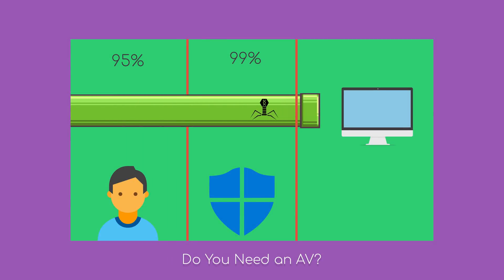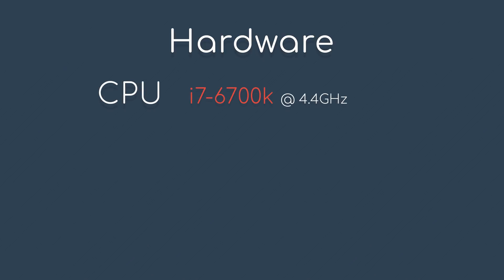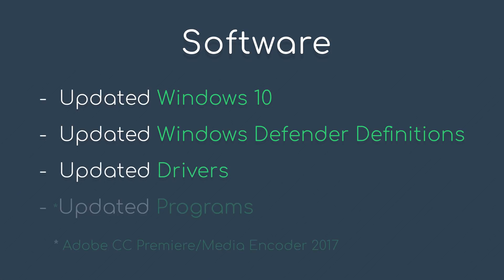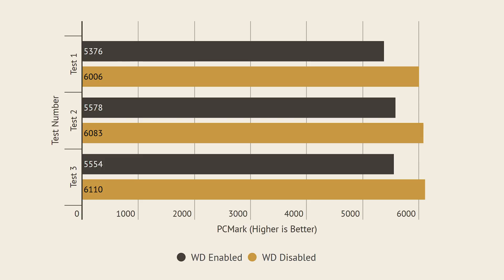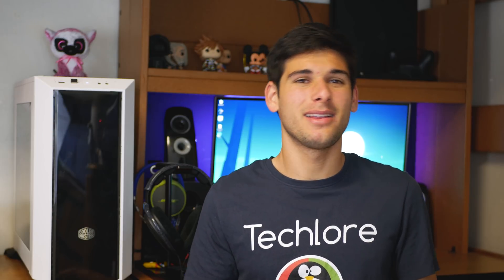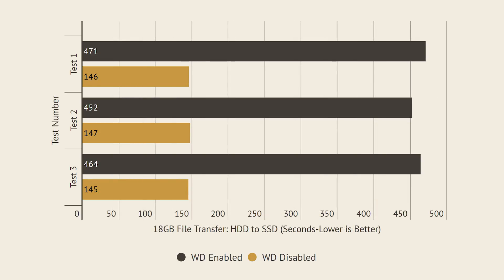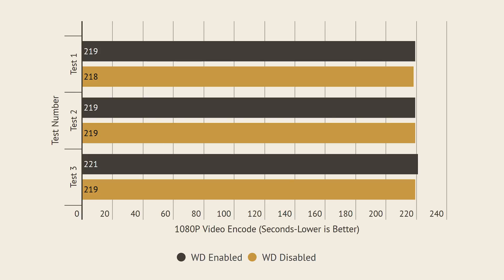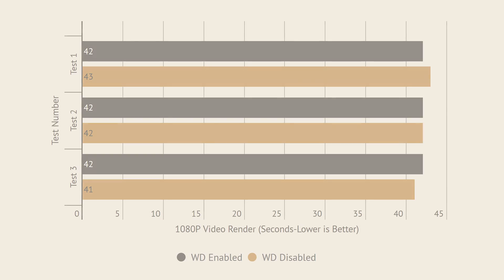Does Windows Defender Slow Down Your PC? The COMPLETE TEST!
Does the common antivirus Windows Defender slow down or harm your computer's (PC) performance? In this video review, I test out the full performance impact of Windows Defender on your PC, whether a Windows laptop, desktop, tablet, or whatever product Microsoft invents which falls in between those devices. To test the service, I run a couple synthetic benchmarks, but also many real-life test including (but not limited to) launching and loading programs/apps, installing programs/apps, transferring files from different hard drives, and encoding/rendering with the Adobe suite.

How much does Windows Defender impact your computer's performance? Did the results surprise you?

Antivirus software is commonly believed to be a 100% necessity in protecting your PC (Windows desktops and laptops) from malware (viruses, ransomware, adware, etc...) My previous video explores this claim more in-depth, as well as addressing the counterargument, which claims you don't need an antivirus whatsoever. Hopefully this video will more or less settle the antivirus debate in the privacy and security community: